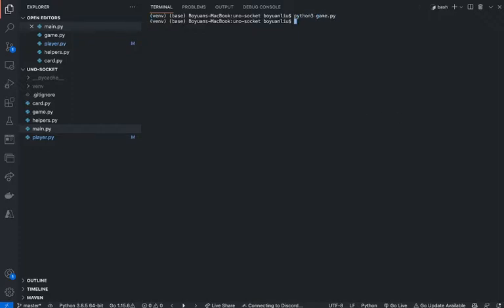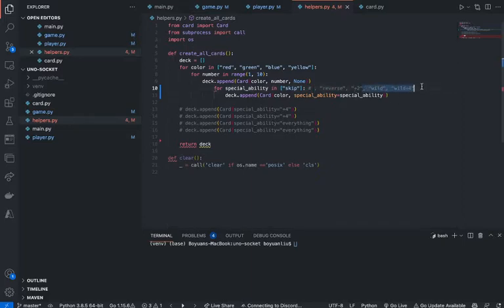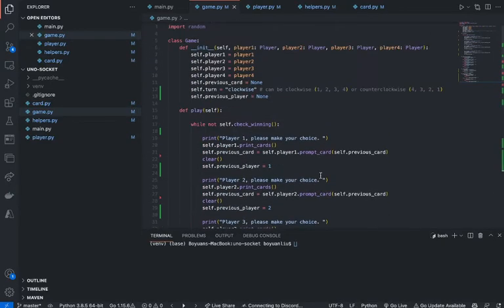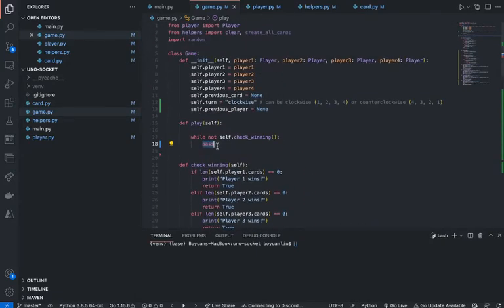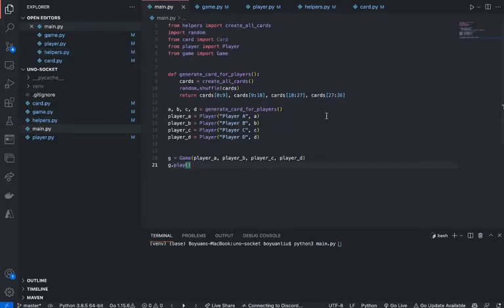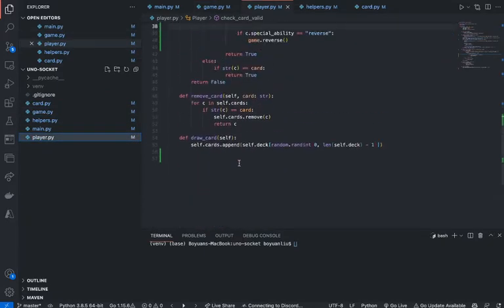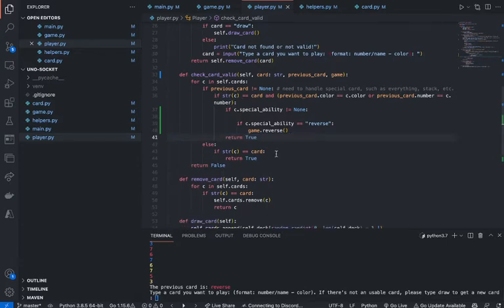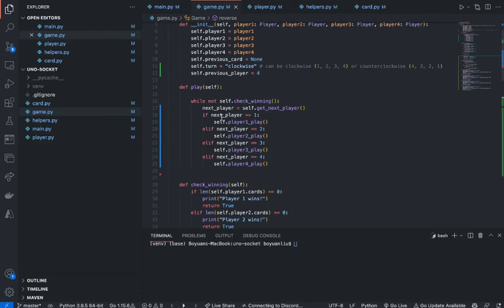Python Project - Multiplayer UNO Game Using Socket (Part 4 - Reverse Card)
Hello world, welcome back to another video. In this video, we are going to implement the first special effect card - reverse. Essentially, once the player used the card, it's going to reverse the order. As always, stay safe and have a nice day!

DevWithMe, out